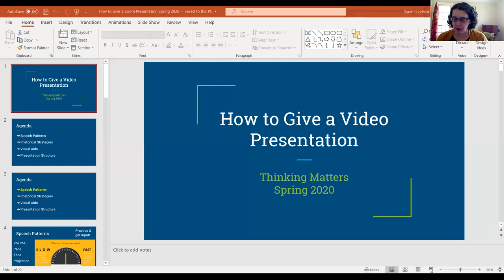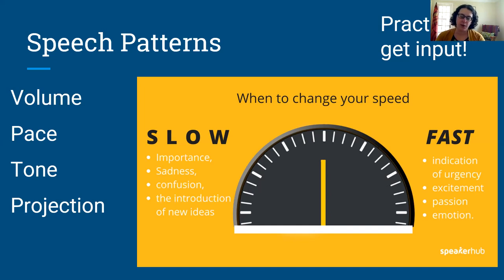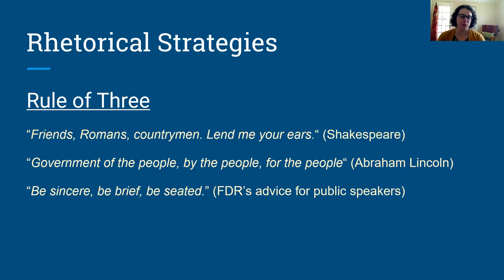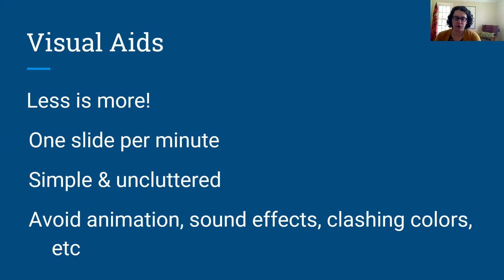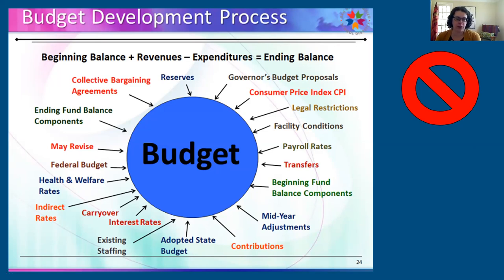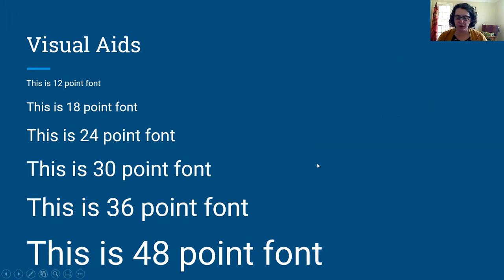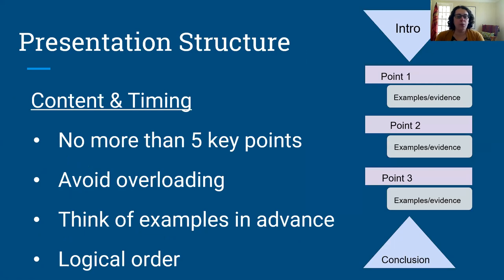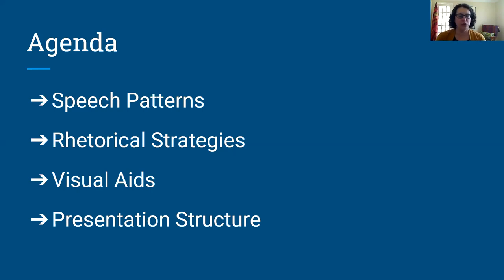How to Give a Video Presentation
Tips, tricks, best practices for giving a video presentation with Sarah Lucchesi, Coordinator of Research and Instruction Services at USM Libraries.